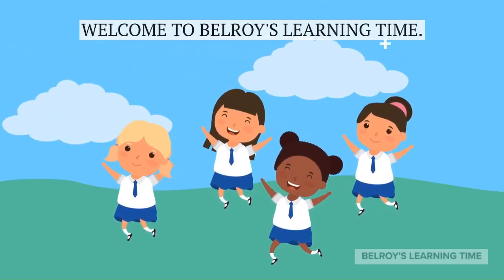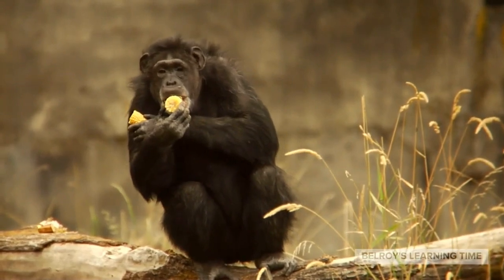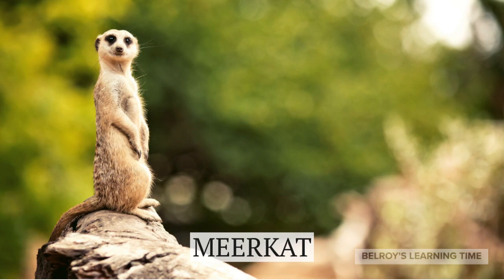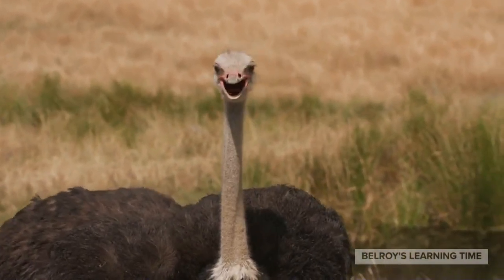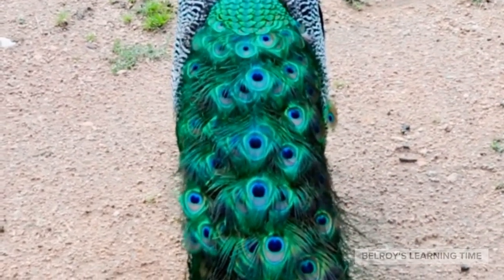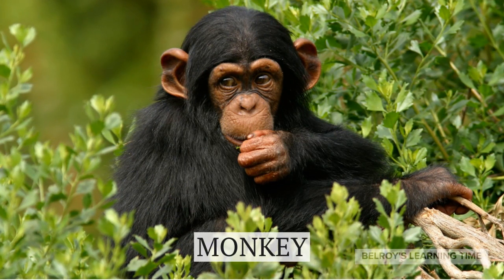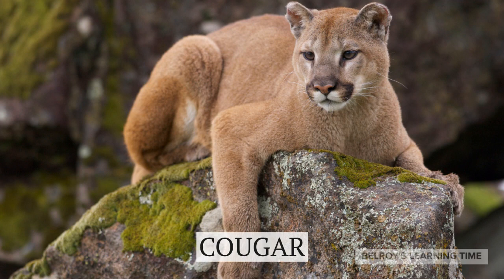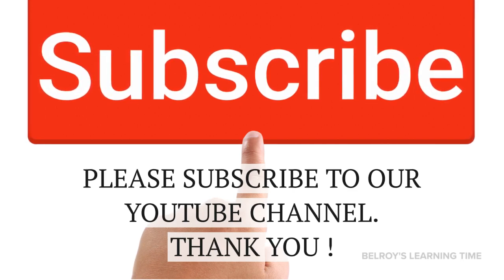Different types of animals (2) | List of zoo animals |KIDS EDUCATIONAL VIDEOS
Hello everyone,

We put a lot of time and effort into creating content that is both informative and engaging, and it means a lot to us that so many of you have found value in what we do.

Whether you're a long-time viewer or you've just stumbled upon our channel, we appreciate your support and your willingness to learn with us. We believe that education is one of the most important things we can do for ourselves and for the world, and we're honored to be able to play a small part in that process.

Your subscription not only helps us reach more people with our message, but it also shows us that our work is making a difference in your lives. We promise to continue creating content that is worthy of your time and attention, and we hope that you'll continue to find value in what we do.

Finally, we want to remind you that we're always open to feedback and suggestions. If there's a topic you'd like to see covered or a question you'd like answered, please don't hesitate to let us know. We're here to serve you, and we want to make sure that we're meeting your needs as best we can.

Thank you again for watching, and thank you for your support.

Belroy's Learning Time.